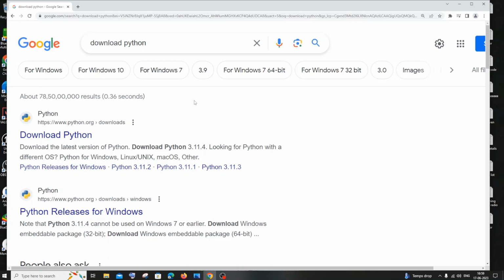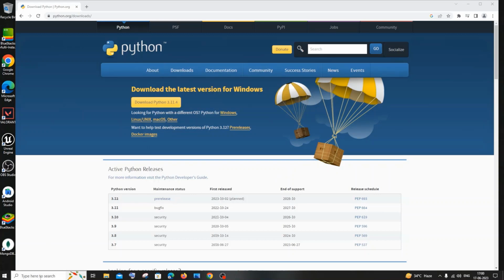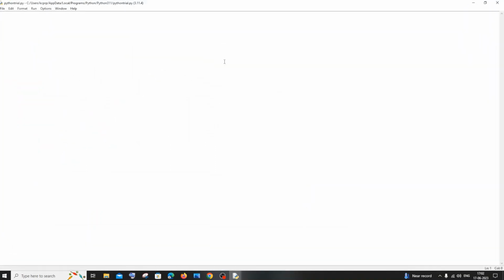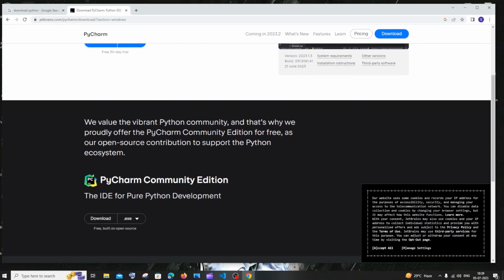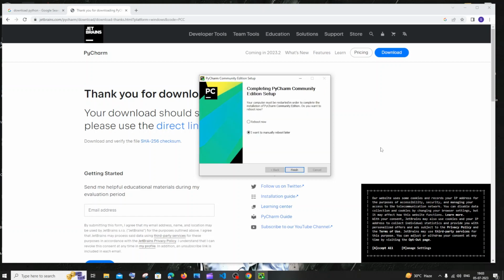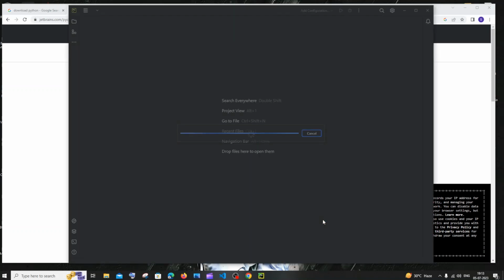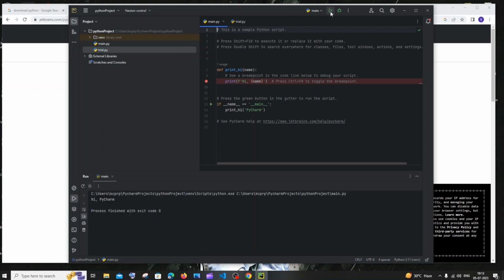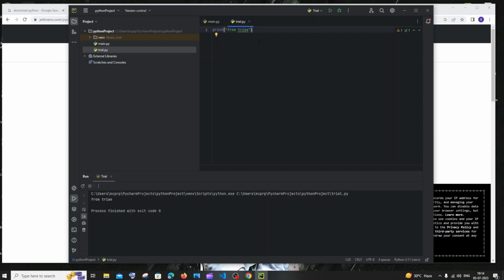How to run Python program in Pycharm tutorial | Download and install pycharm with python setup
How to run your first python program project in visual studio code using pycharm in windows 10 and 11 is shown